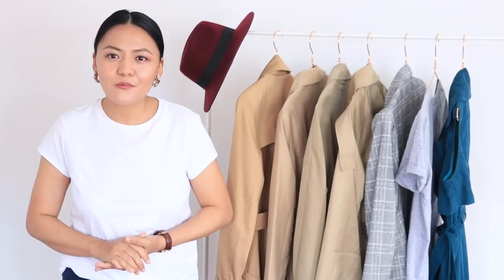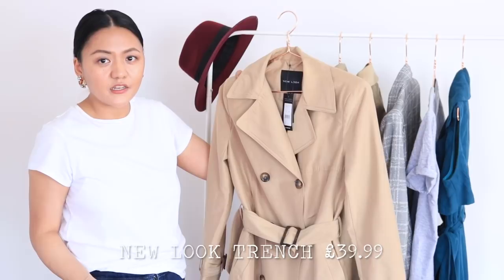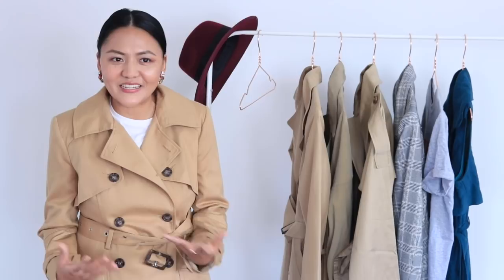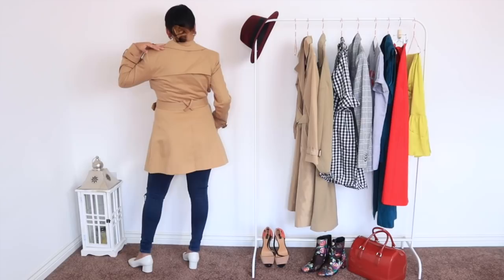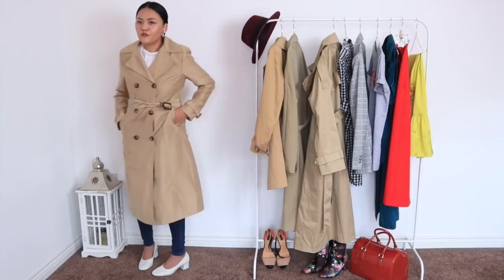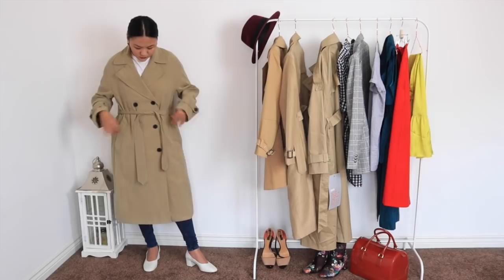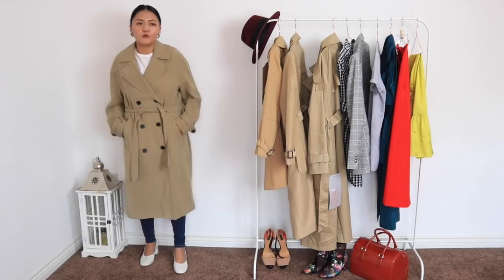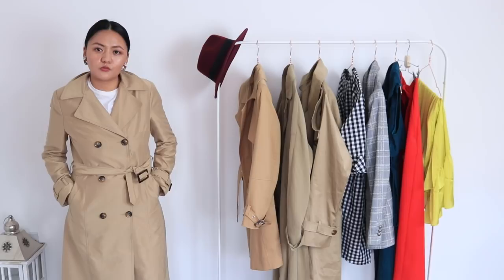4 Best Petite Trench Coat from £39.99 to £80 & How to Wear⎮Fashionbeautybug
Hi everyone. I have selected the best trench coat for petite ladies. I have 3 trench coat from high street ranging from £39.99 to £80. I am also talking about what to look for when buying trench and how to style trench. Hope you find this useful.